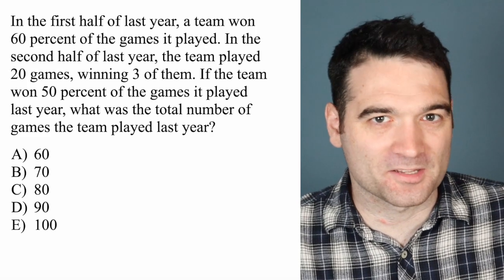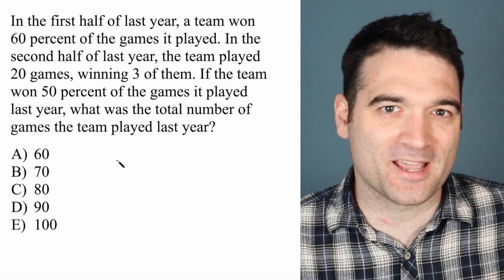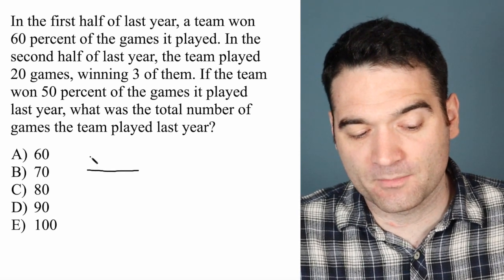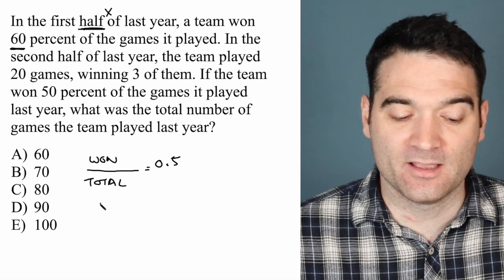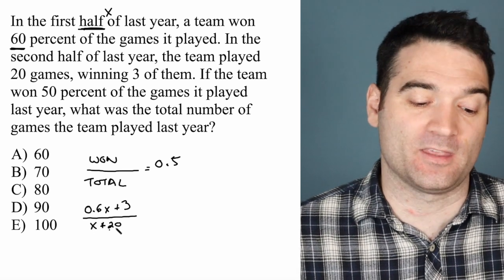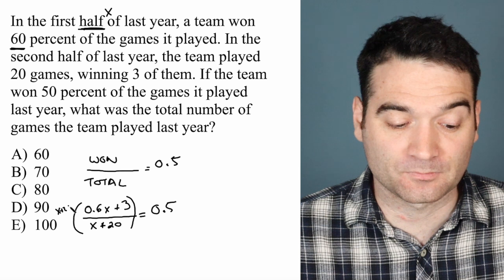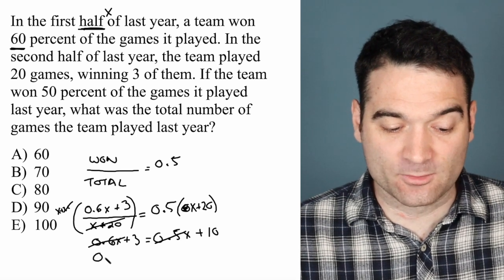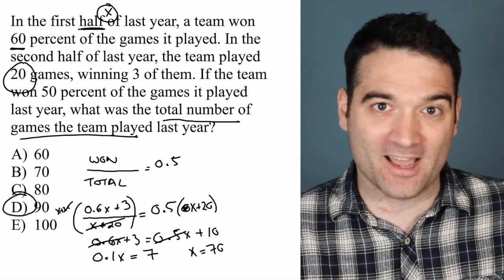GRE PowerPrep 2 Math Section 2 (Advanced) #12